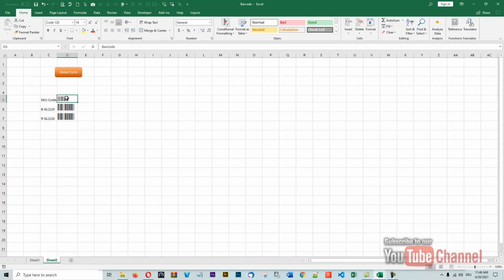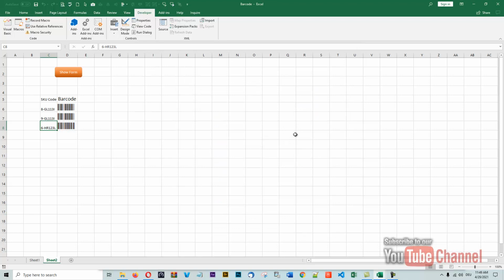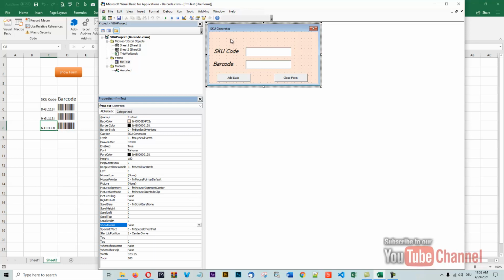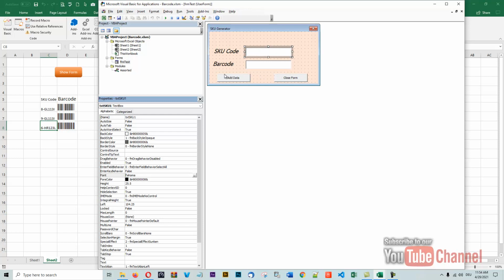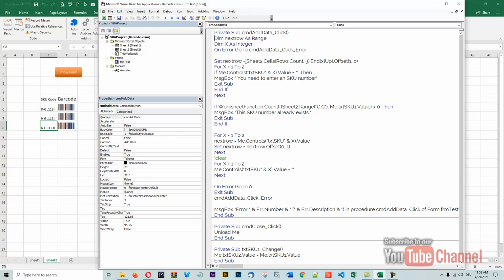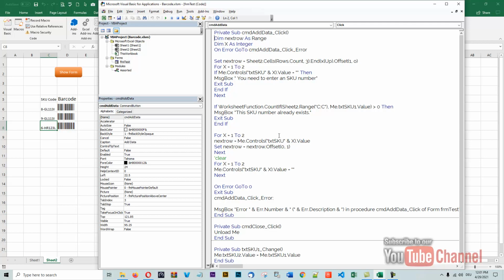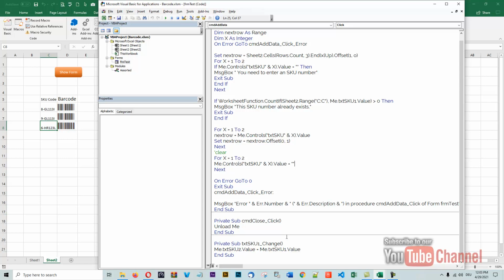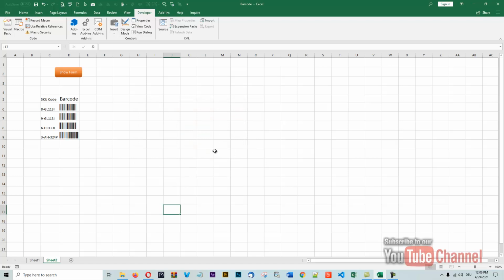SKU Generator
In this Tutorial you will learn how to create your own SKU Barcodes.
We will be using a User Form and some VBA code to generate the barcodes and then sent them to a Worksheet.